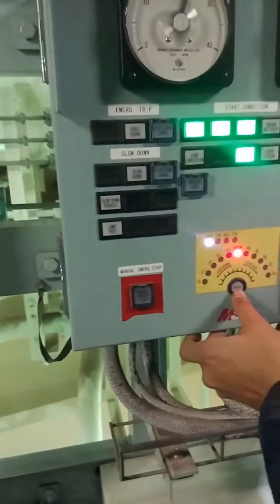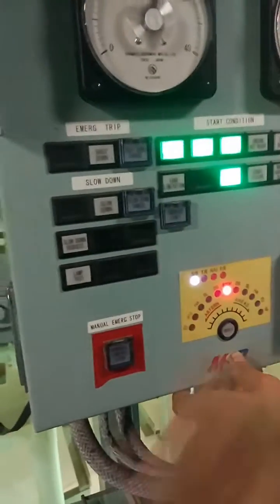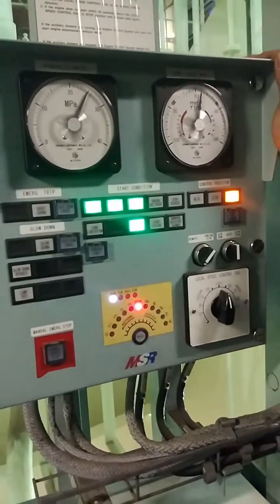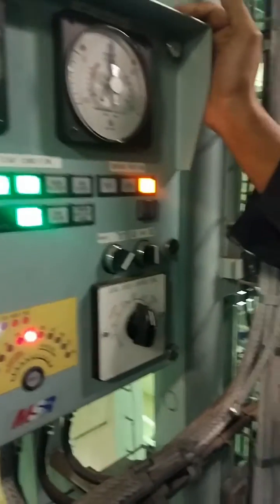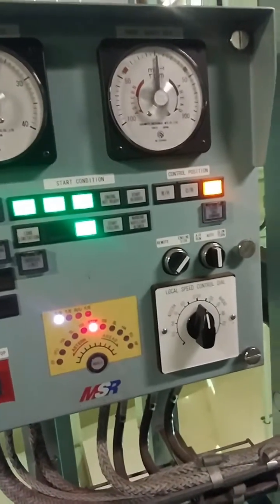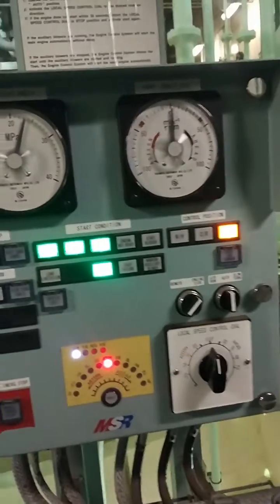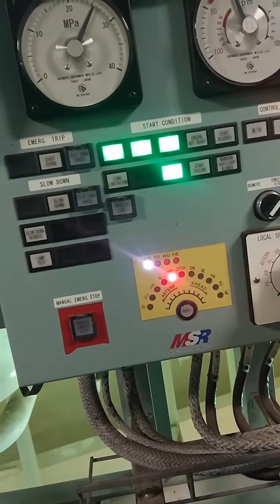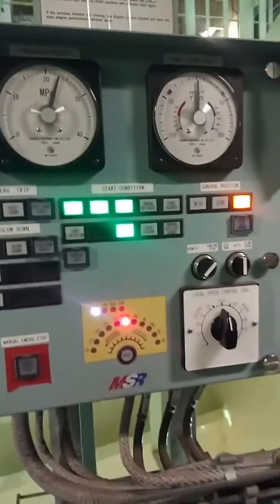Mitsui MAN B&W 6G70ME-C, ME engine Local maneuvering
Practically see how ME engine local maneuvering operation done. It's Very simple